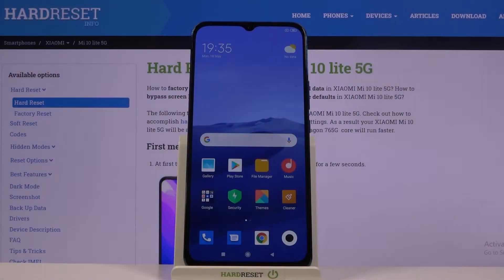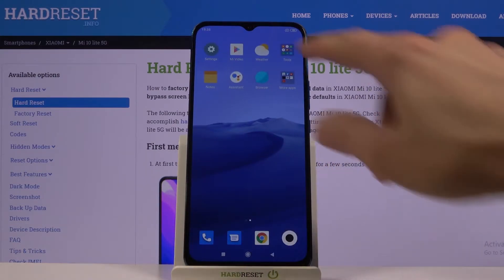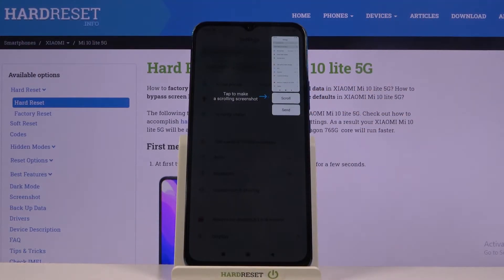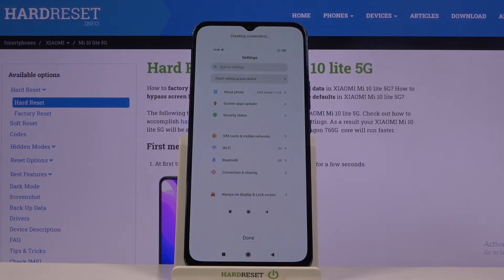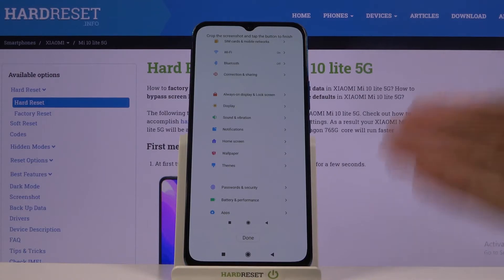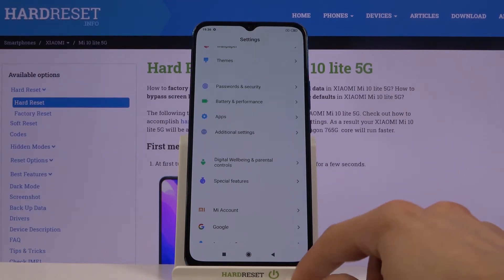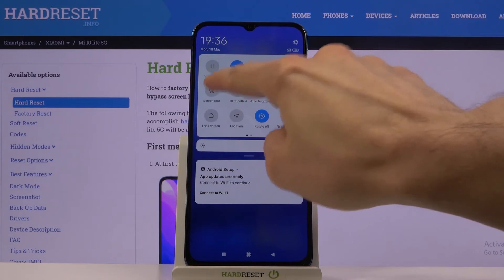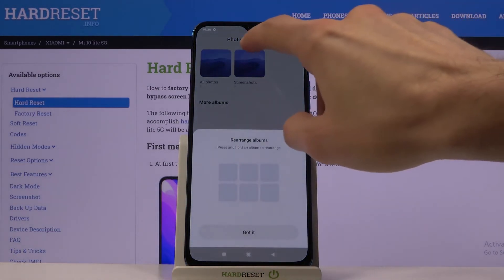How to Format SD Card on XIAOMI Mi 10 Lite 5G – Format Memory Card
Learn more info about XIAOMI Mi 10 Lite 5G:
If you noticed some problems with your SD Card or you want to simply remove all data from this card, watch this attached video. Our specialist will show you how to format SD Card on XIAOMI Mi 10 Lite and delete all saved data, such as files, docs and photos. Remember that this operation is irreversible, so if you want to save some data you should transfer that data to the device and make a backup.